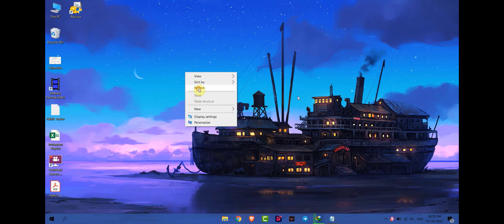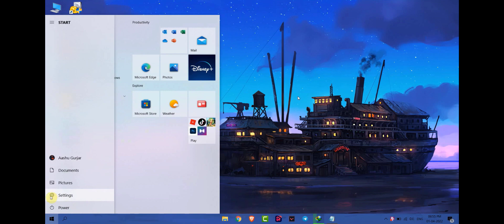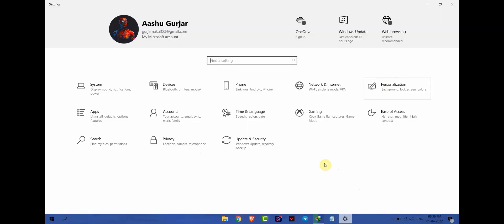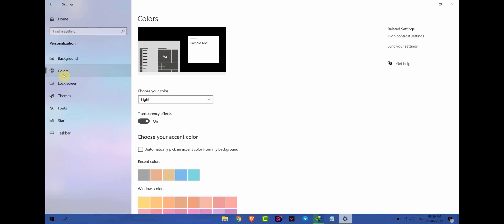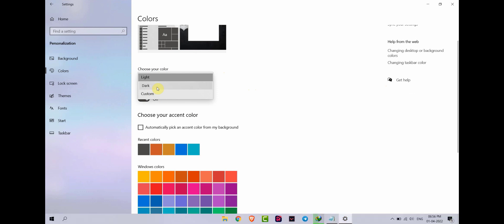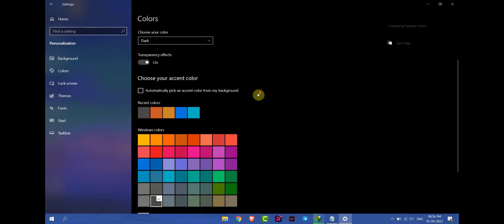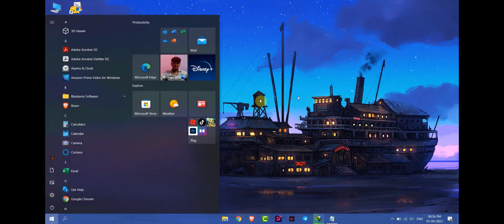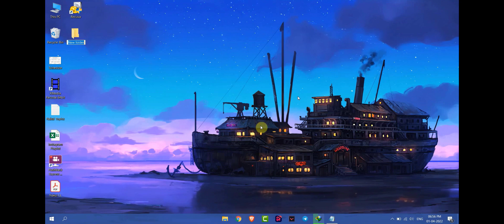How to Enable Dark Mode in Windows 10.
Learn How to Enable Dark Mode in Windows 10.